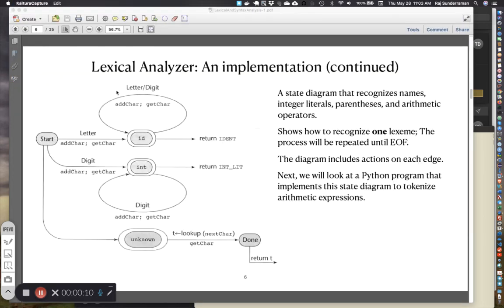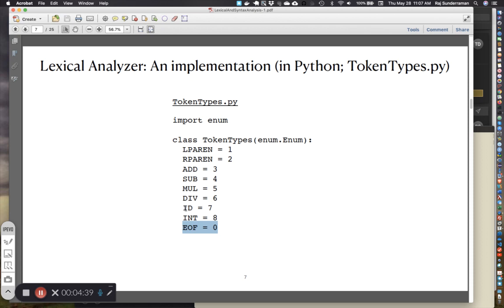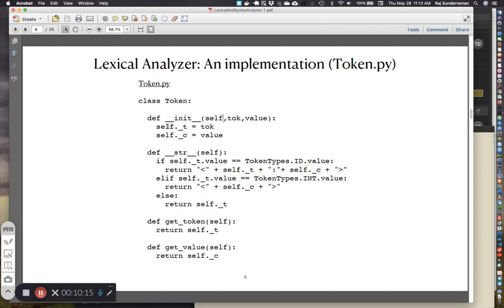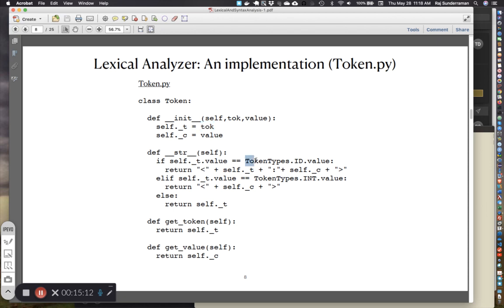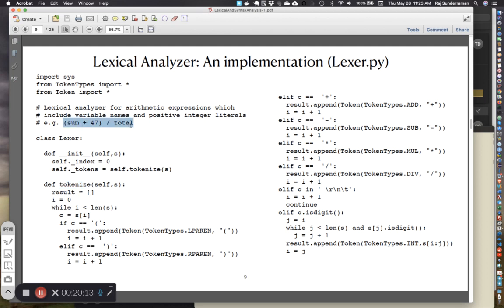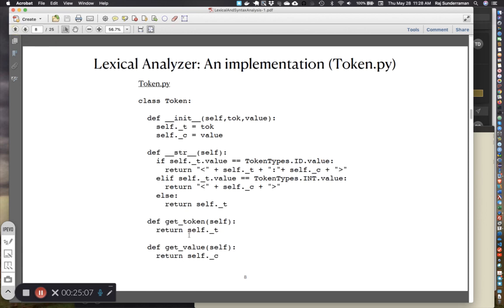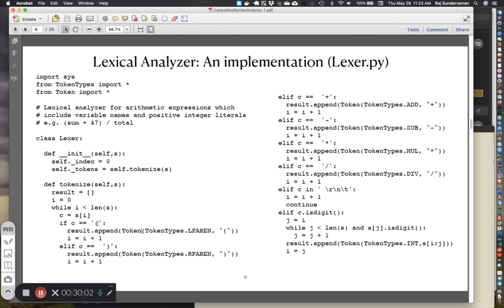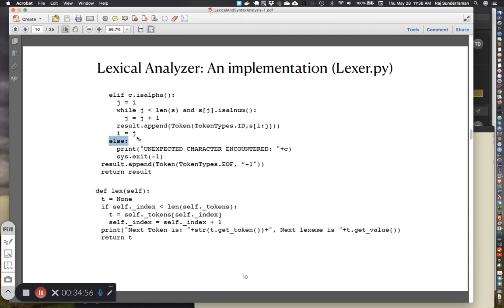Lexical Analysis 2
Lexical Analysis Part 2